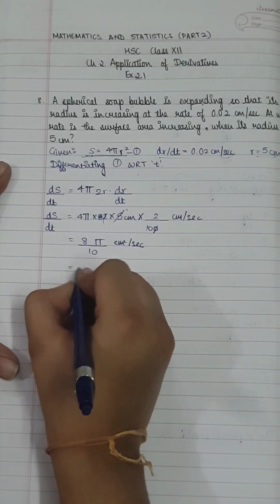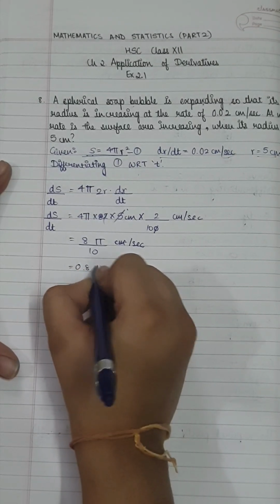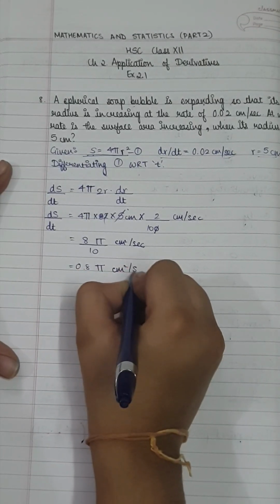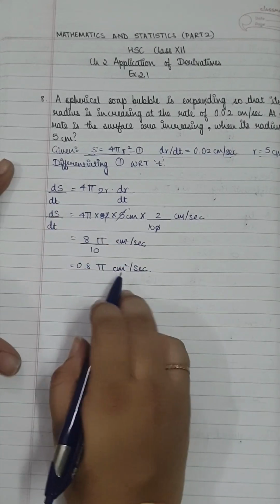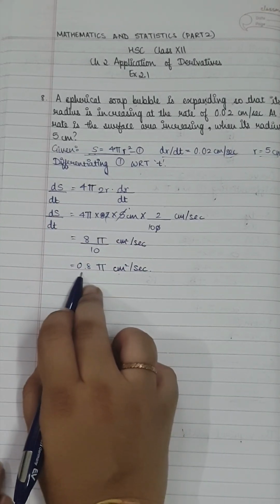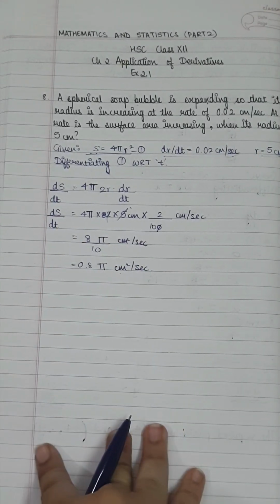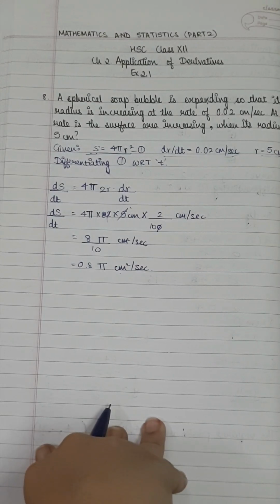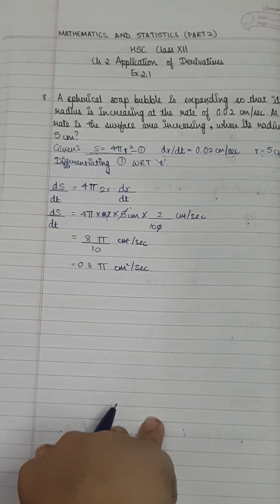HSC Class XII Ch 2 Application of Derivatives Ex 2.1 Q8 and Q9